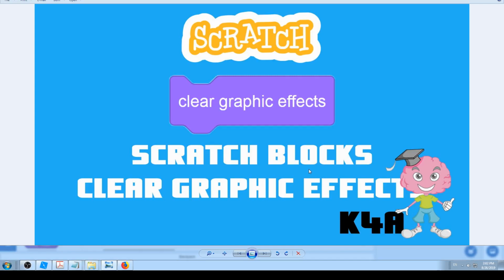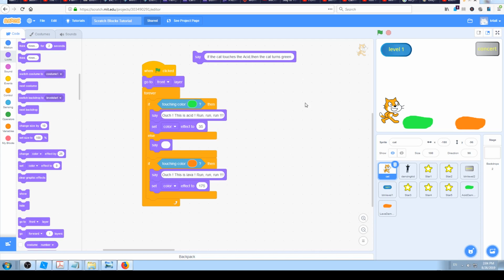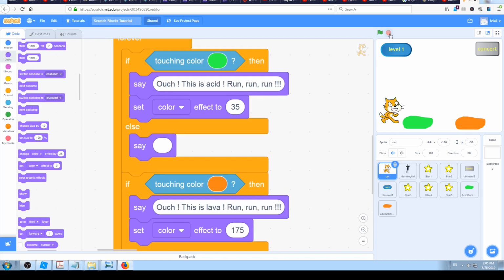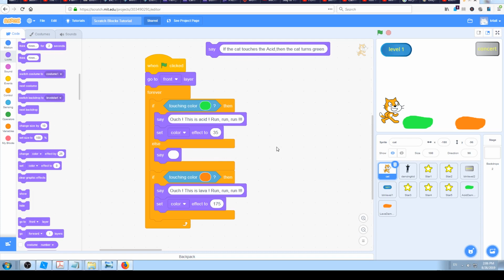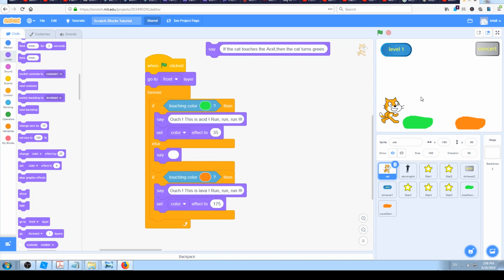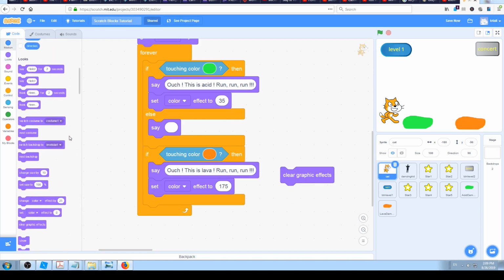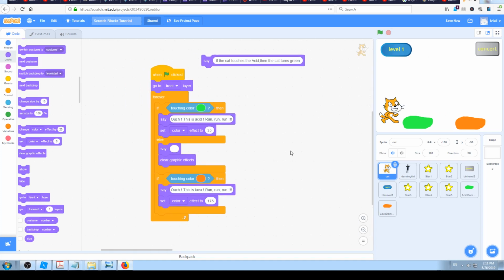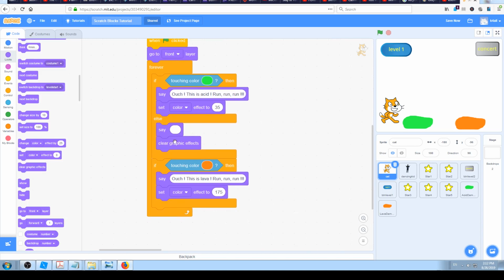Scratch blocks clear graphic effects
In this video we are going to learn how to use "clear graphic effects" Scratch block.
This block is one of the Looks blocks, and we are going to use it to "neutralize" the block from the last video.
Or to be more precise, to remove graphic effects of cat turning red and green.
So, when the cat is out of the acid or lava, she will have default - orange color.